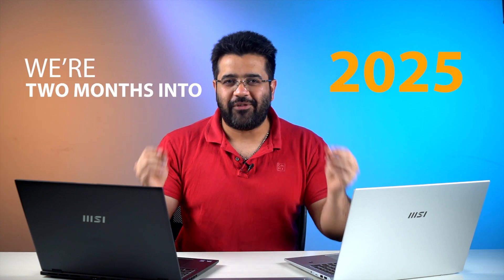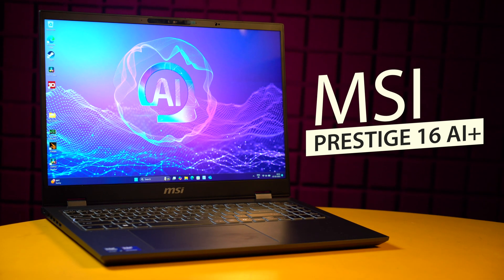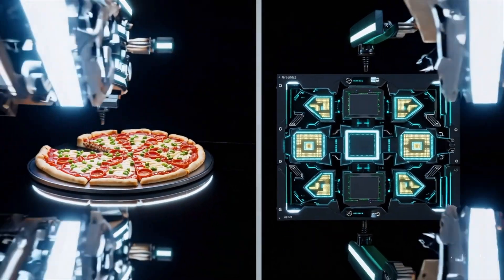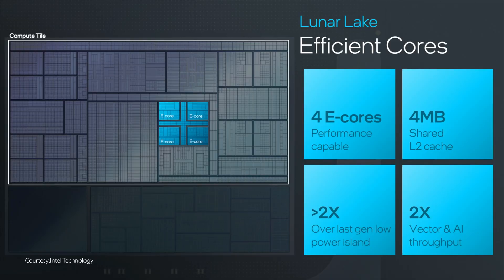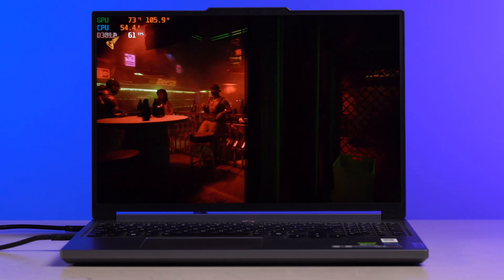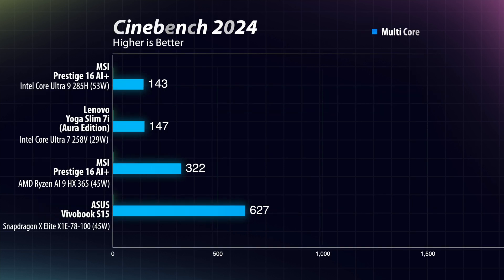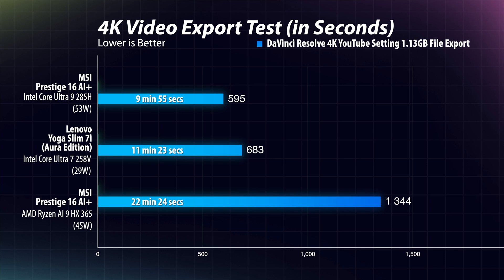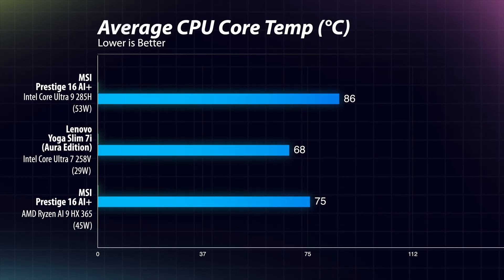The Intel Arrow Lake "H" Series Laptop Chip Is.... Actually Great?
Intel has completely reinvented itself ever since it launched its Meteor Lake chips (Intel Core Ultra Series 1). Its successor, the Intel Lunar Lake chips (Intel Core Ultra Series 2), took the aspects of efficiency, power and graphics even further. But Intel still needed a beefy chip capable of handling multi-core workloads. Enter the Intel Arrow Lake, specifically the Intel Core Ultra 9 285, one of the most powerful, capable and versatile laptop chips Intel has produced in a while.

So, is the new Intel Core Ultra 9 285H worth the hype or not? Find out as Yetnesh Dubey takes a deep dive into Intel's latest chip and provides all the juicy details.

Chapters
0:00 - 0:25 - Introduction
0:25 - 0:51 - Intel Core Ultra 9 285H Specifications
0:51 - 3:19 - Intel Chips & Arrow Lake
3:19 - 3:44 - Laptops in Comparison
3:44 - 5:58 - Benchmark, Performance, & Comparison
5:58 - 6:54 - Conclusion